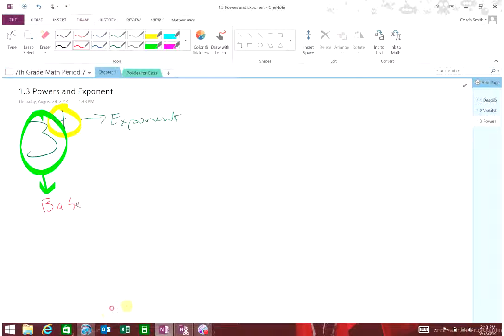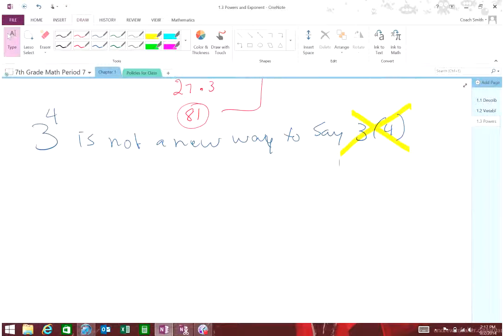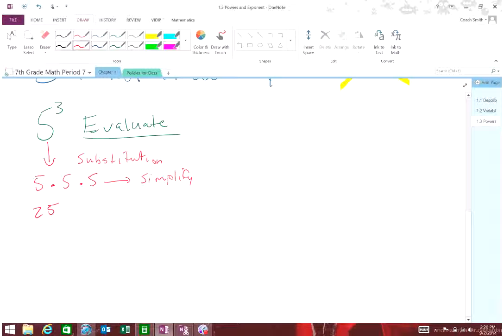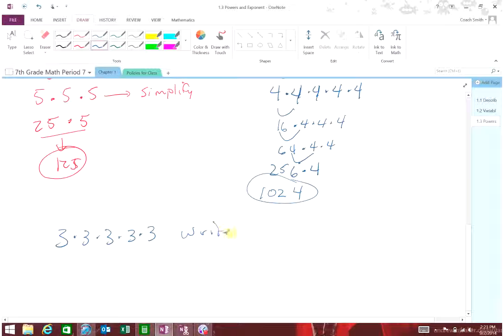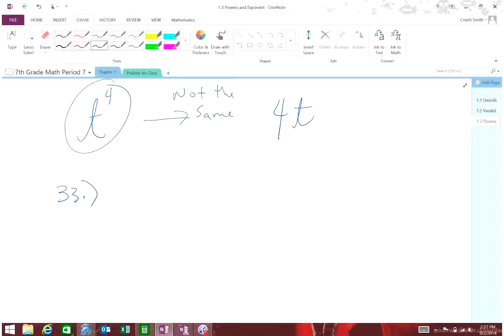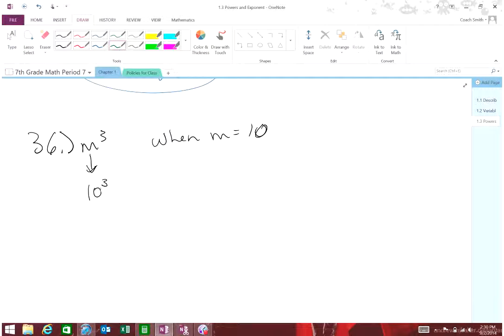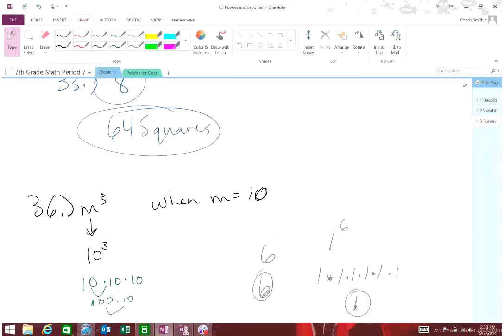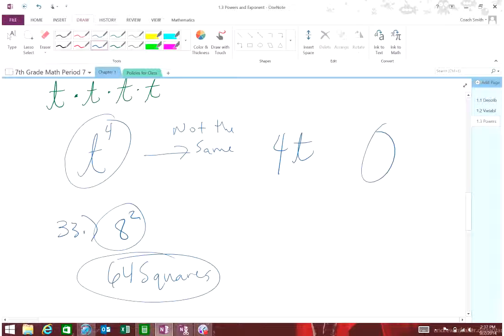1.3 Powers and Exponents 2014